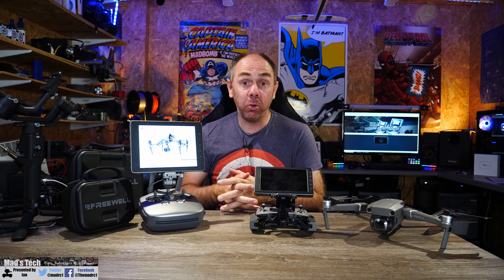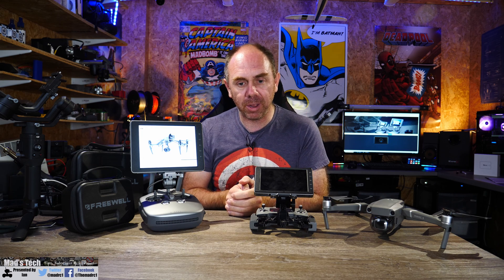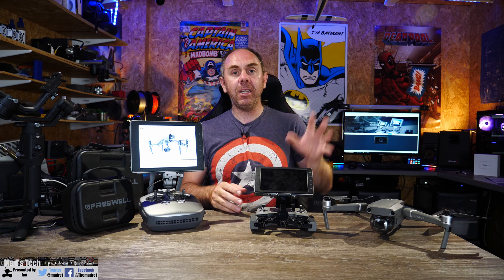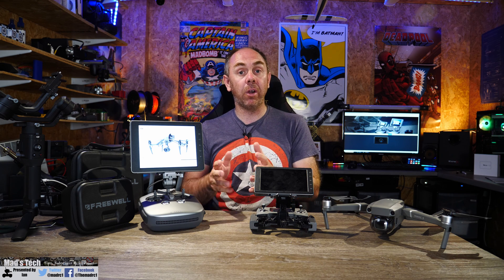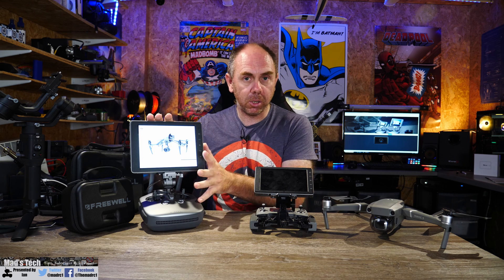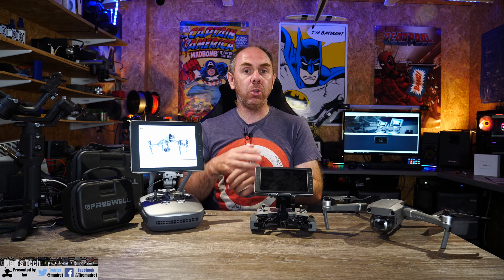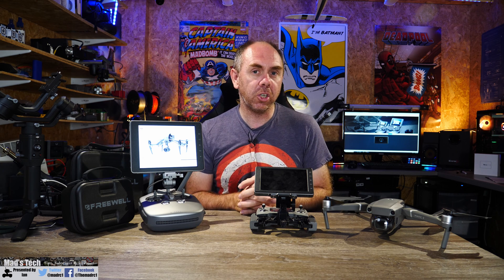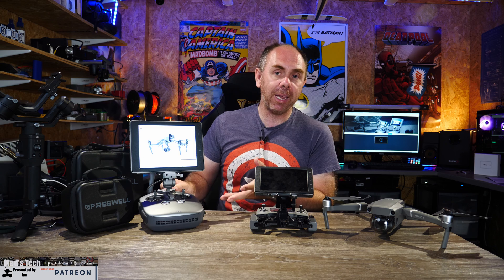DJI Crystalsky - Current Situation & Is It Still Worth Buying ?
Talking about the DJI Crystalsky and the current update situation for use with the Mavic 2 Pro, Inspire 2 and Mavic Air 2.

Equipment I Use To Make My Content